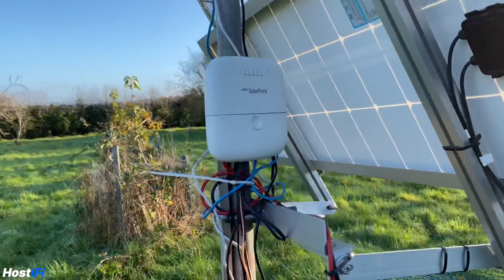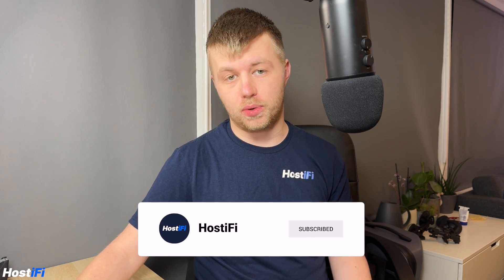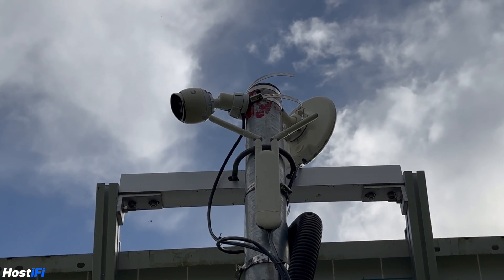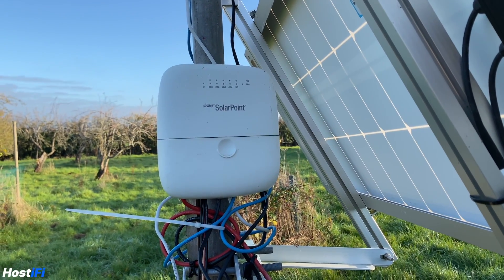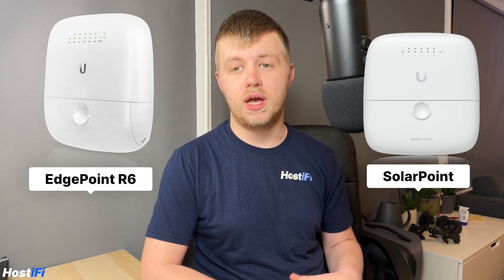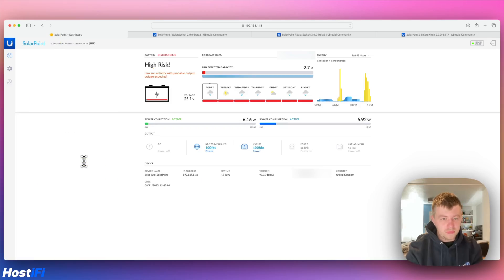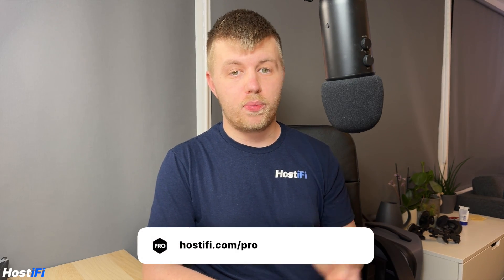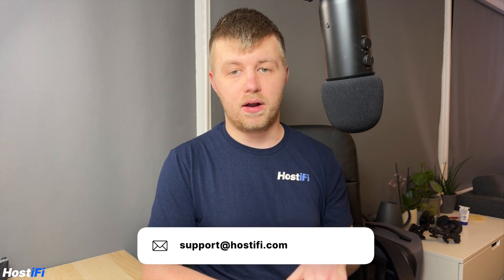How does the Ubiquiti SolarPoint work?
*Chapters*
0:00 - Intro
0:20 - Where is the SolarPoint used?
0:40 - Design
0:55 - How does the SolarPoint work?
1:08 - Limitations
1:52 - Solar panel options
2:10 - GUI features
2:30 - Outro